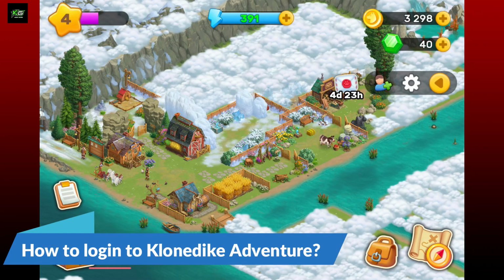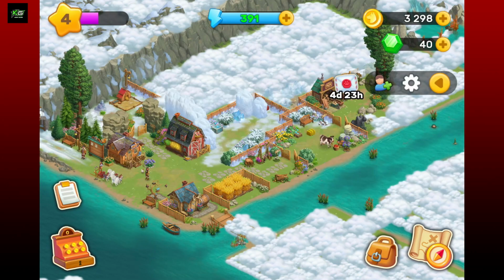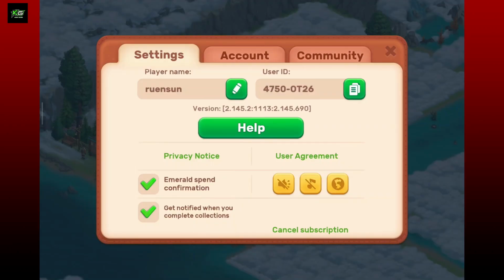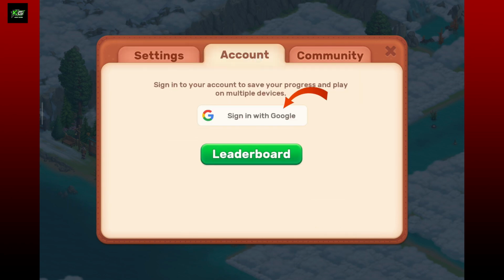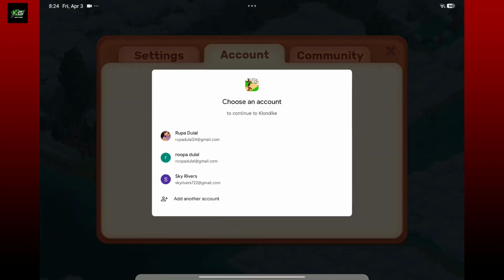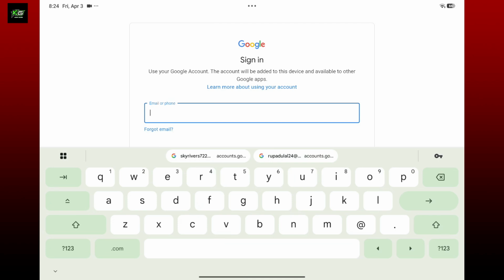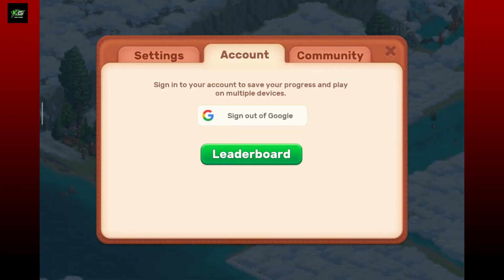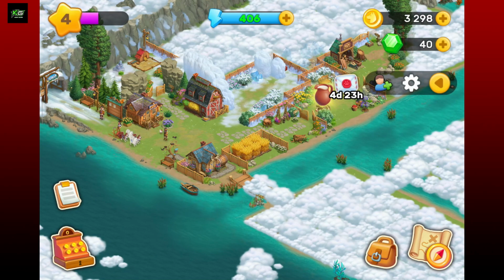How to Log Into Klondike Adventure in 2026 | Beginner Tutorial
Are you new to Klonedike Adventure and wondering how to log in safely and start your adventure? Don’t worry, this beginner-friendly tutorial has got you covered!